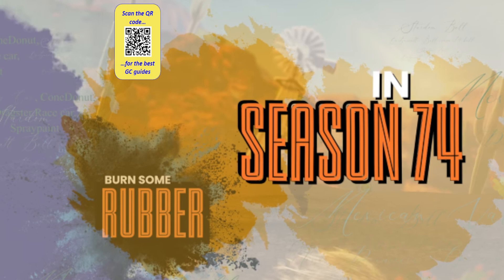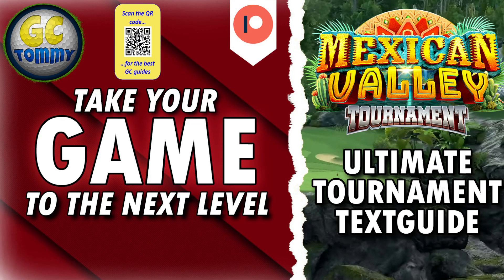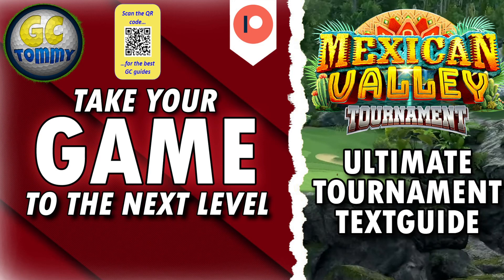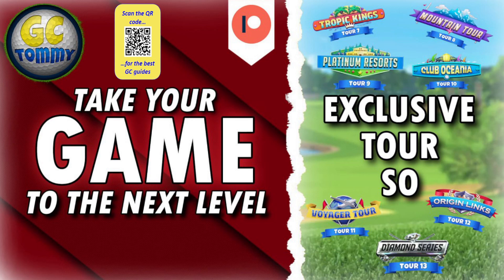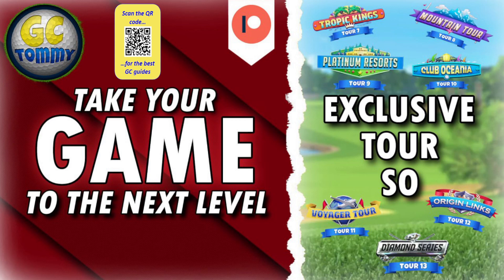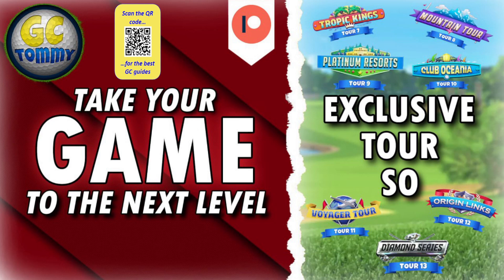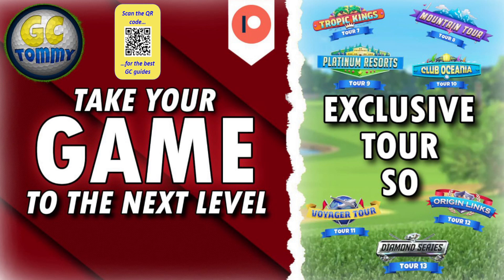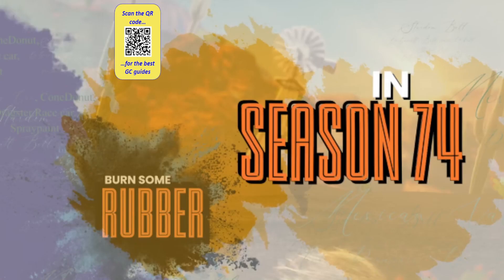Burn some rubber in Season 74, PAID & FREE guides *Golf Clash*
Season 74 has arrived in Golf Clash. Make sure to improve your game by using our paid or/and free content.